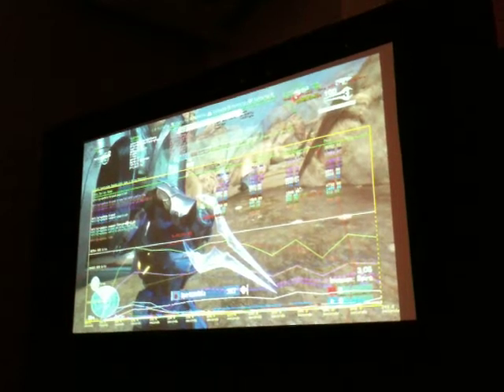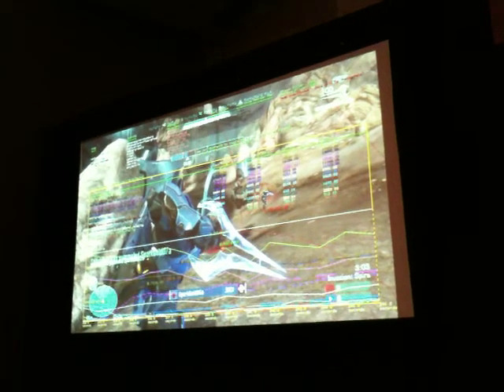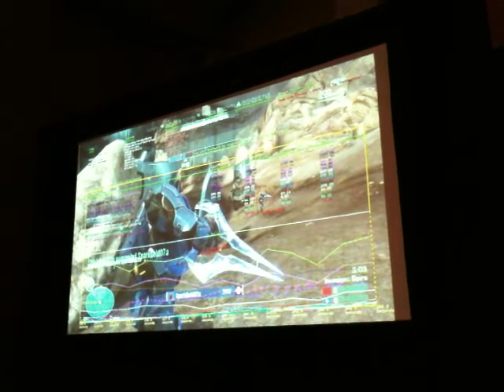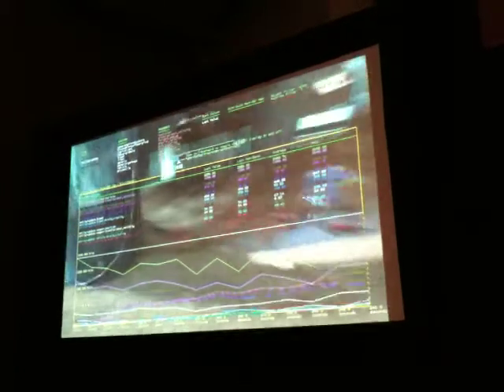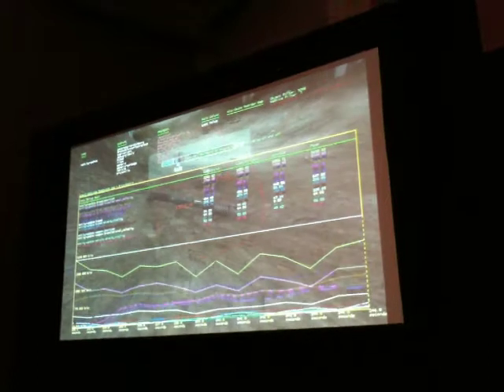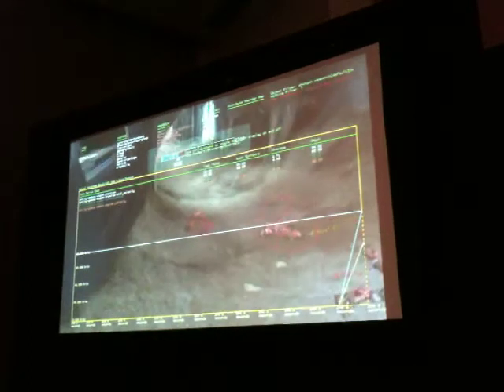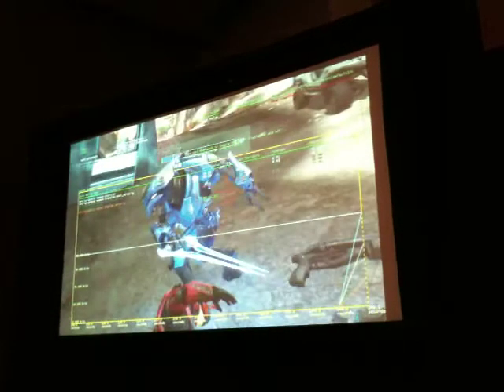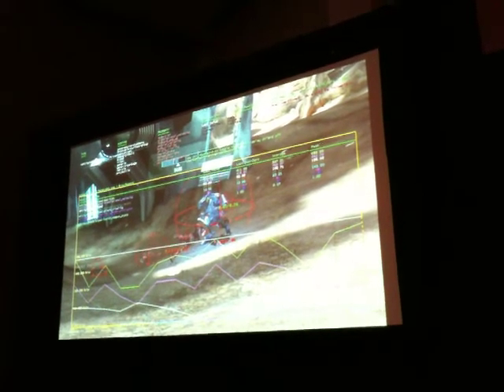GDC 2011 - Halo Reach Network Bandwidth Profiler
Bungie's David Aldridge demonstrates their network profiler tool during his lecture on gameplay networking.